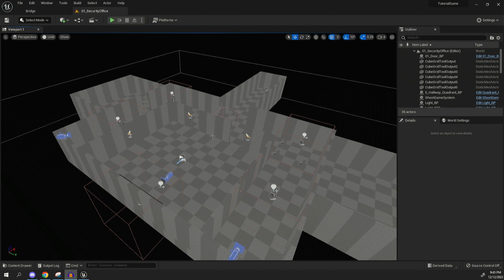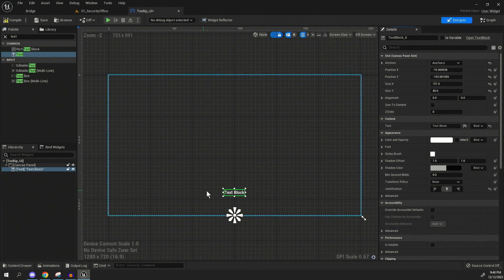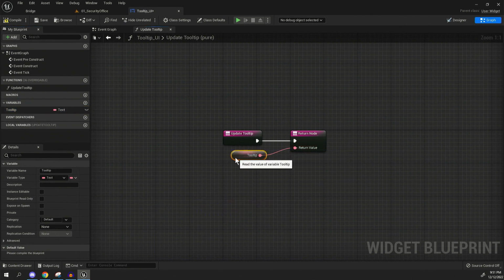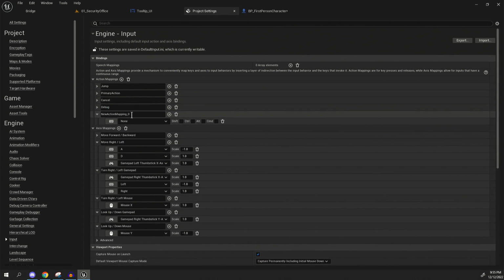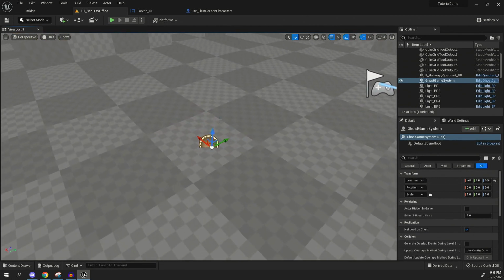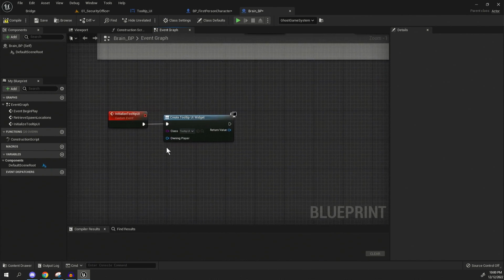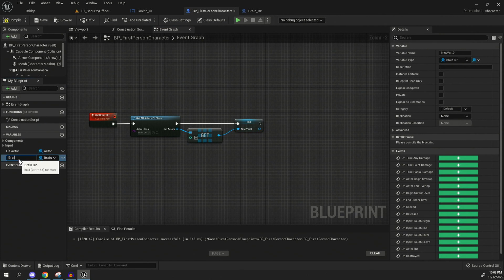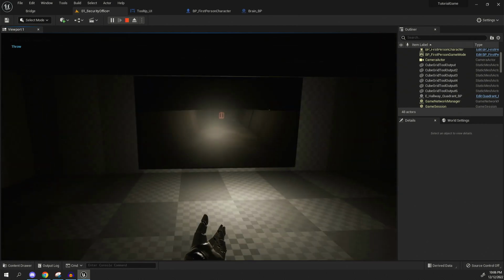UE5 - Make A Horror Game From Scratch - Episode 11 - Prompt UI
Ever wanted to be a game developer but didn't know where to begin? This tutorial aims to help anyone from any skill level create a horror game from scratch using Unreal Engine 5.

Today let's take a look at how we can prompt the player to press a button whenever they look at an object that's interactable!